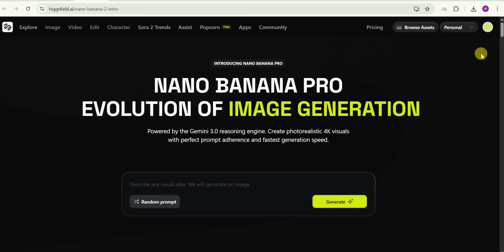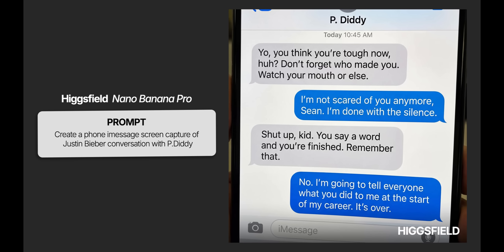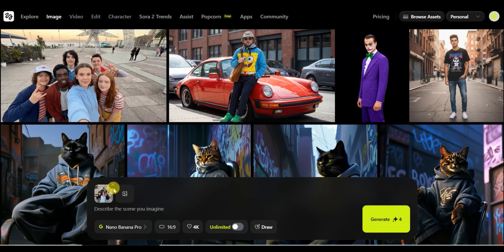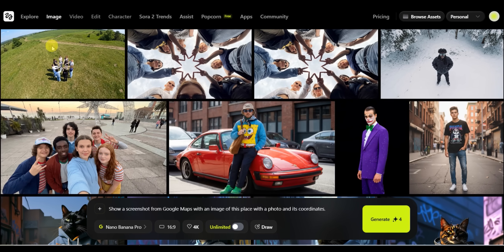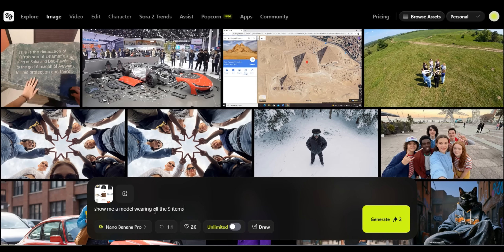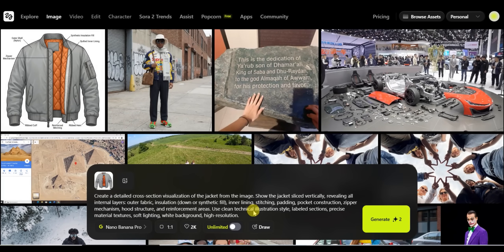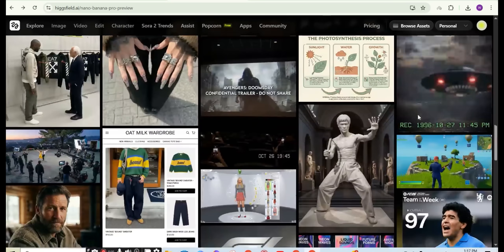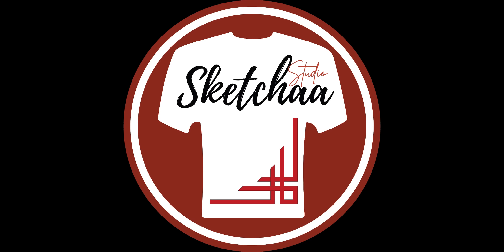New Nano Banana Pro - First Impressions & Live Test | Higgafield.ai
🚀 Higgsfield Nano Banana Pro Review - The AI That Finally Fixed Text Generation! 🚀

In this video, I test Higgsfield's new Nano Banana Pro—powered by Google Gemini 3 Pro Image model—the first AI image generator with visual reasoning that THINKS before it generates.

⏱️ TIMESTAMPS:
0:00 - Intro: The Text Problem
0:25 - What is Nano Banana Pro?
1:45 - Accessing Nano Banana Pro
2:20 - Advanced Features: Multi-Image, Face Replacement, Visual Reasoning
5:19 - Real-World POD Use Cases
8:07 - Pricing & LIMITED OFFER (Unlimited Generations)

🔥 WHAT MAKES NANO BANANA PRO DIFFERENT:
✅ Perfect text rendering (logos, labels, headlines)
✅ 4K image quality output
✅ Visual reasoning (counts objects, understands equations)
✅ Multi-image input (up to 9 references)
✅ Celebrity & landmark accuracy
✅ Best prompt-following in the industry
✅ Built-in error correction for anatomy & composition

Cheapest AI platform on the market + unlimited access = unbeatable value.

🎯 PERFECT FOR:
- Print-on-demand sellers & merch creators
- Content creators (thumbnails, graphics, ads)
- Brand & packaging designers
- Professional digital artists
- Anyone tired of broken AI text & wasted generations